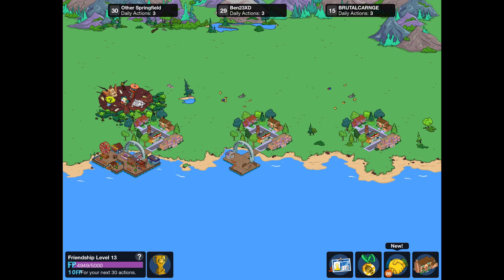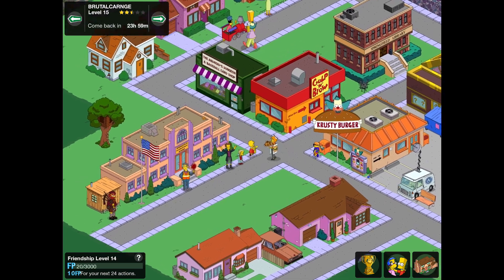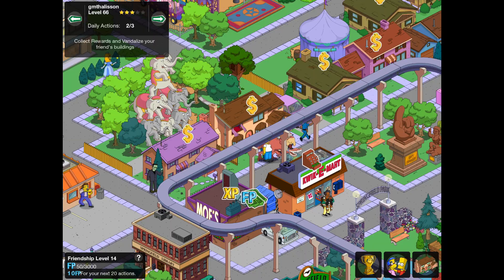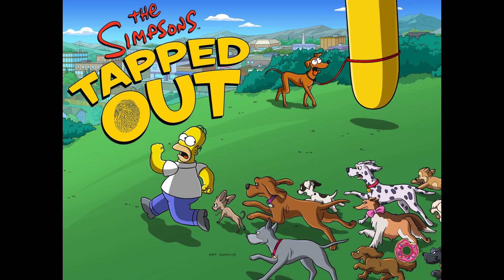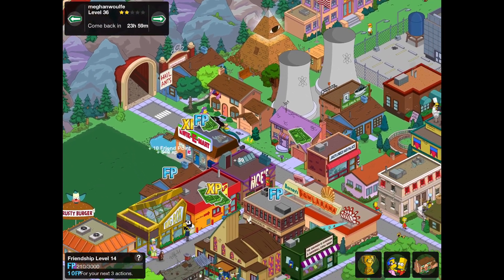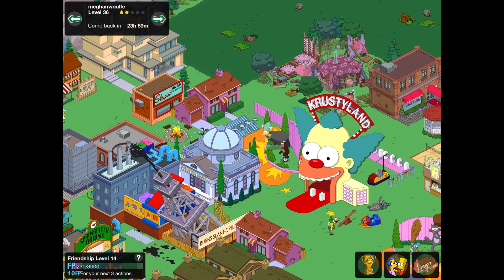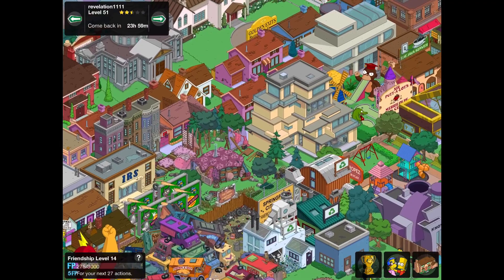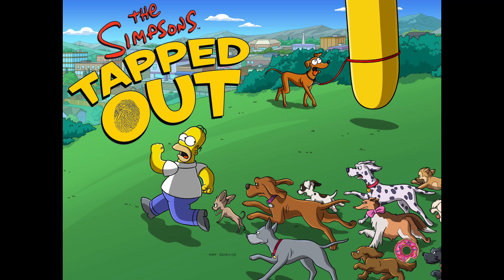The Simpsons Tapped Out: Visiting Your Towns #78 | A Wave of New Tappers!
Don’t forget to check out the ElloArfur Crew Membership!

Why not become a Member of The Simpsons Tapped Out Lounge

If you want your Town Visited in a Video then please add me with the code ElloArfurVille